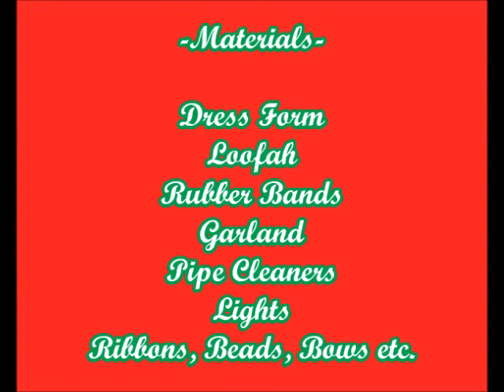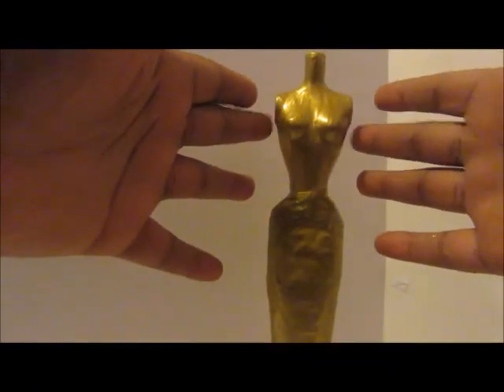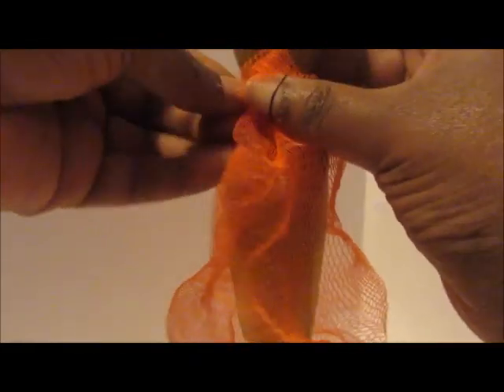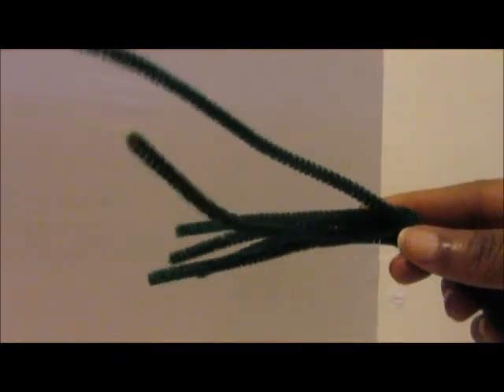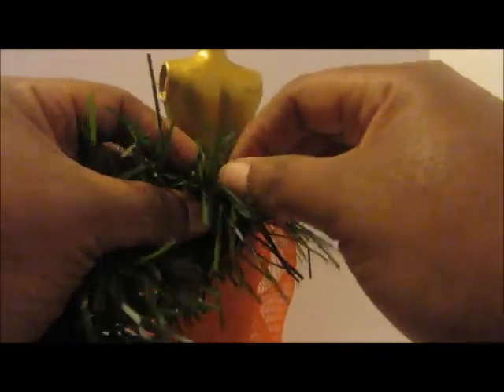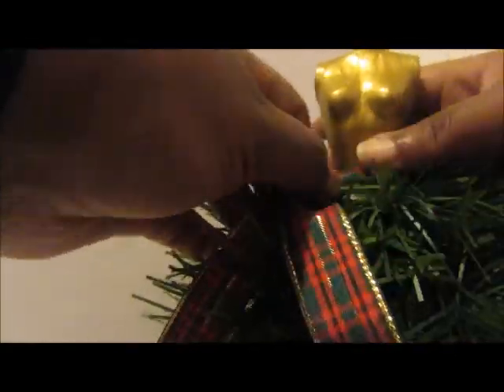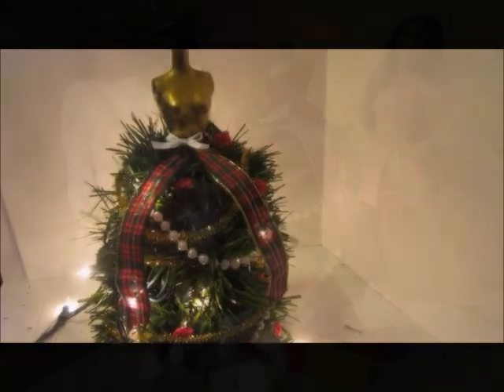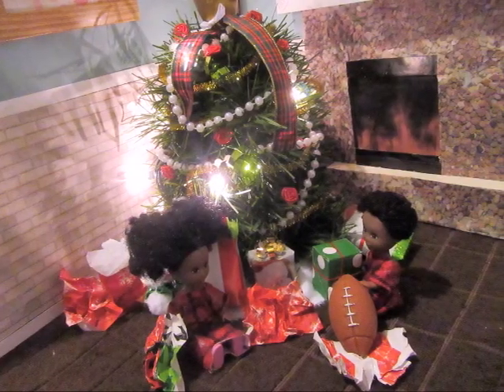How To Make A Doll Christmas Tree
Create a beautiful Dress Form Christmas Tree using this quick & easy video. Create a sleigh for your dolls to enjoy this holiday season. Follow on Instagram @Red_Carpet_Dolls_ and Twitter @RedCarpetDoll